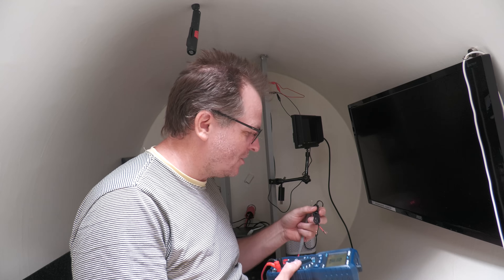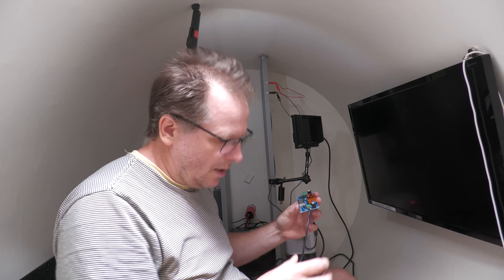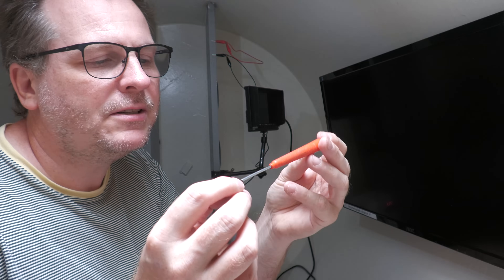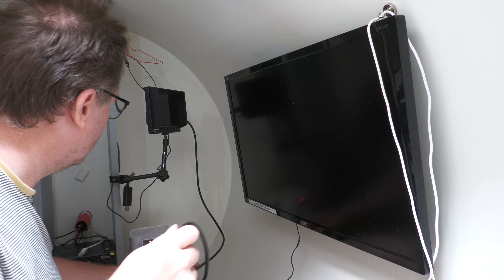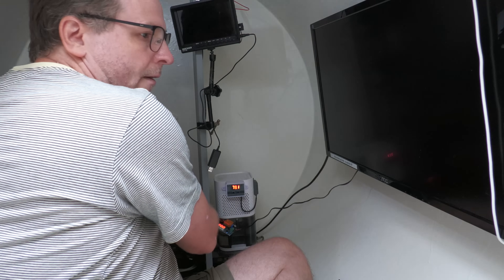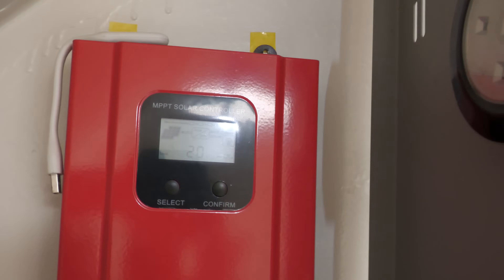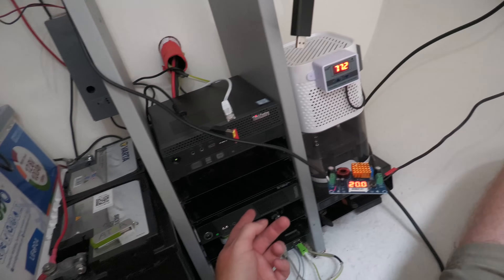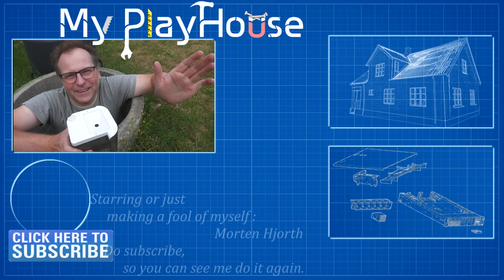Bunker Monitor - Turning Down Brightness saved 60% Power - 1515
My Bunker Monitor works, but used 40 Watts, until I found that tuning down the Brightness I got it down to 15-17 Watt´s

AOC U2879VF 28”Class LED 4K Monitor 3840x2160, 300cd/m2, 10Bit Color, FreeSync, VGA, DVI, HDMI, DP

Link DE - VESA Mount AOC U2879VF Monitor